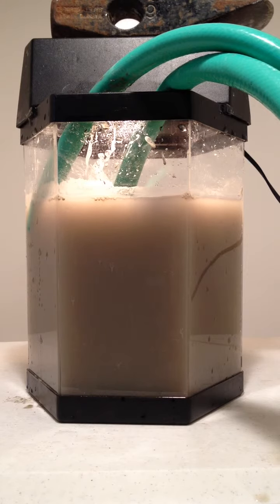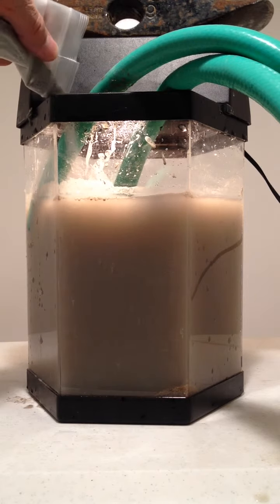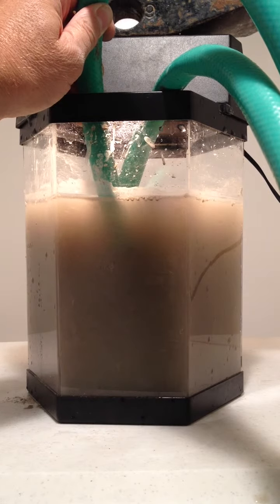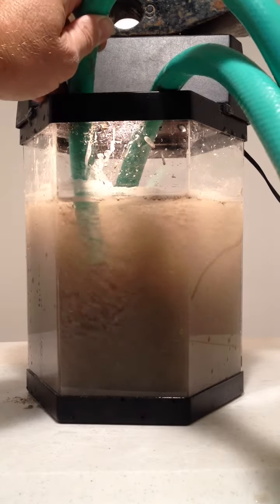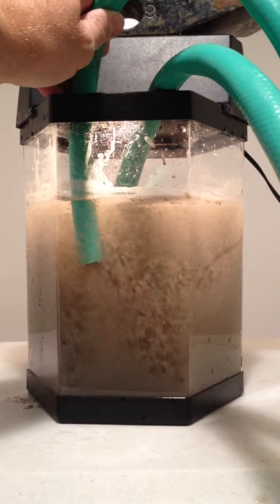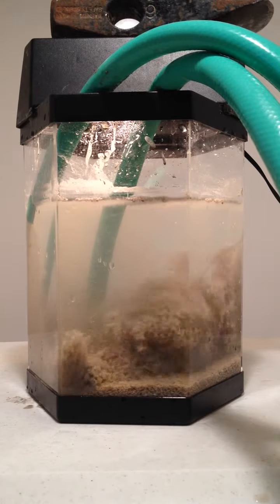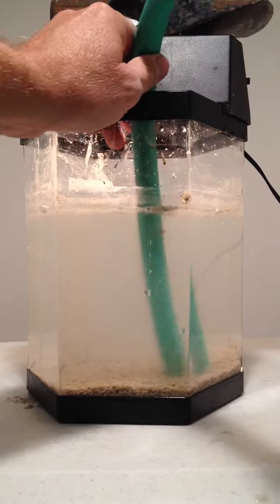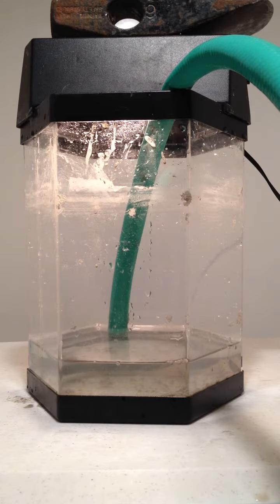Floc Formation and Pump Cleanout from Concrete Slurry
Demo showing how SlurrySep will floc concrete slurry and drop it to the bottom.  Then it can be easily pumped out of the pit like cleaning a swimming pool.